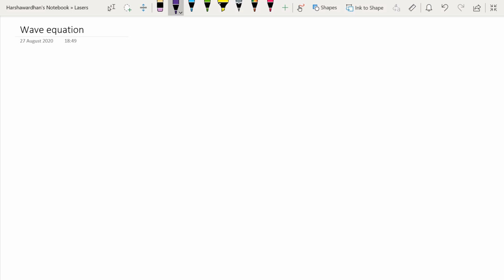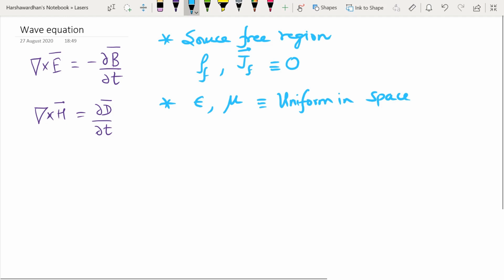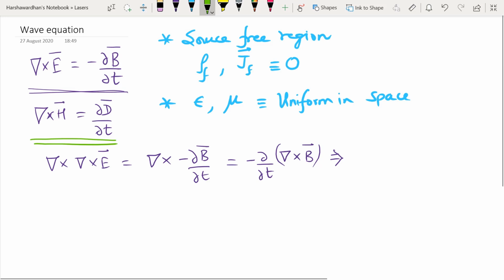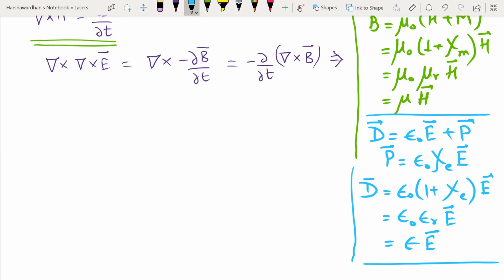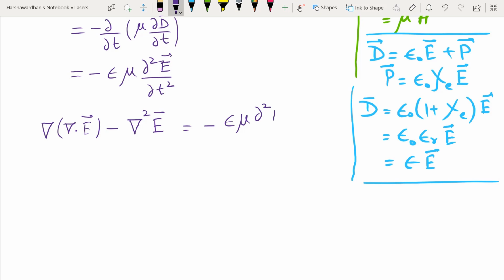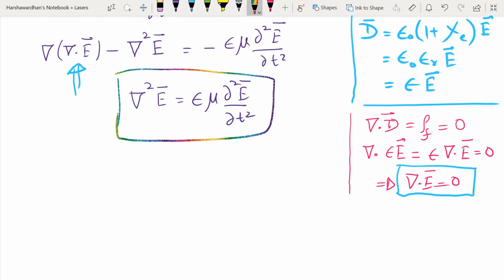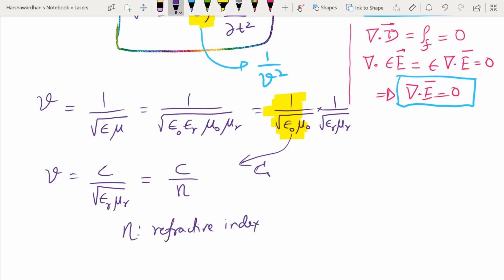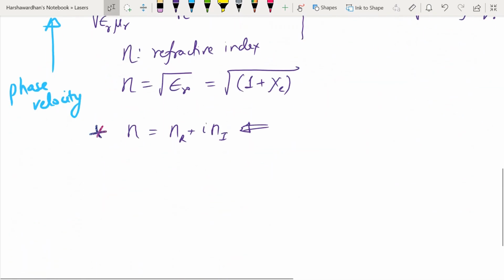PSE602-L-13-Brief introduction to Maxwell's equations III-of-III (EM Wave equation)